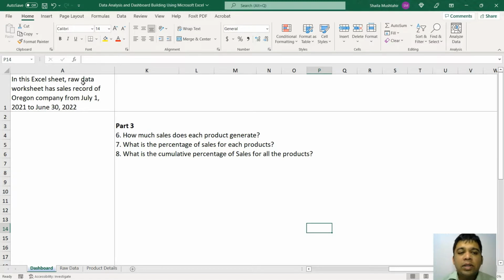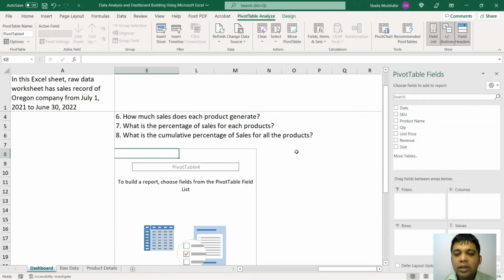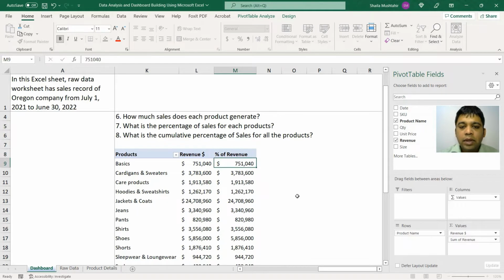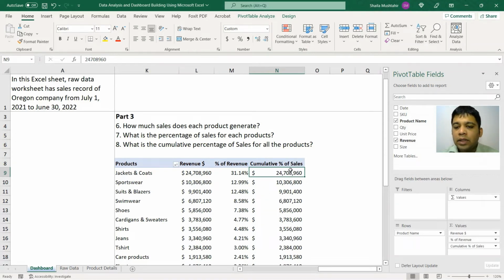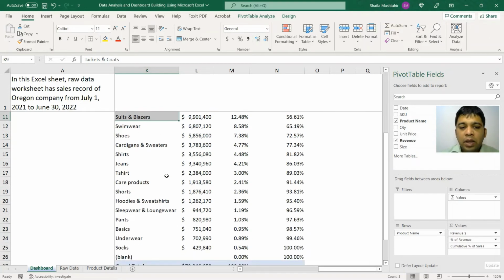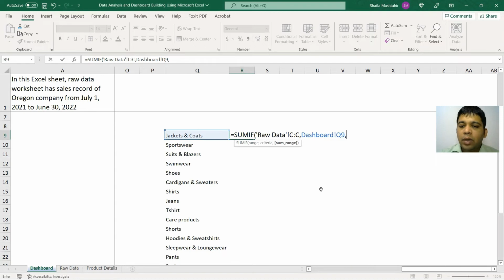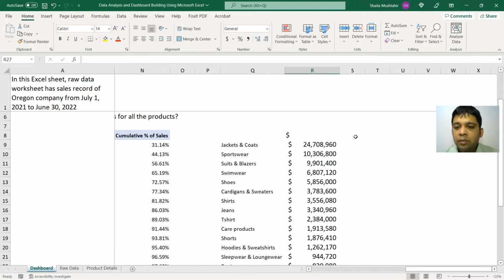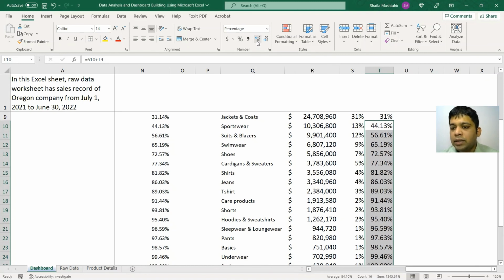Part 3 | Data Analysis Using Excel Pivot Tables | Intermediate Excel Training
After watching the part3 of the Data Analysis Using Excel Pivot Tables video series, you will learn how to calculate Sales, Percentage of Sales and Cumulative Percentage. This video is part of the Advanced Microsoft Excel Training series which is essential for building a career in inventory management and data analysis. In this Advanced Excel Tutorial video, you will learn how to answer the following 3 questions.

- How much sales does each product generate?
- What is the percentage of sales for each products?
- What is the cumulative percentage of Sales for all the products?

This video is an essential part of learning how to build dashboard using Microsoft Excel.